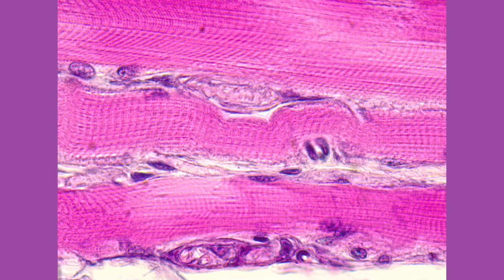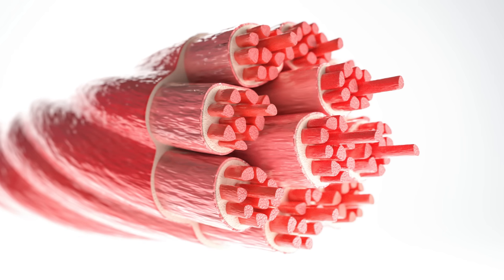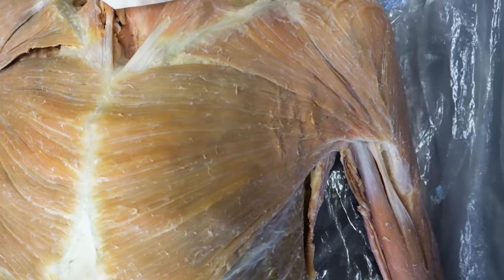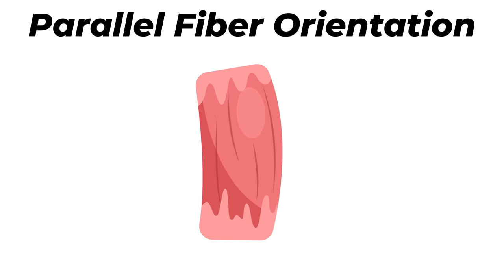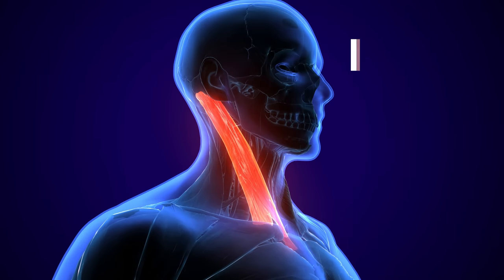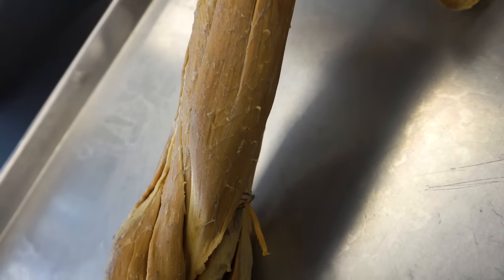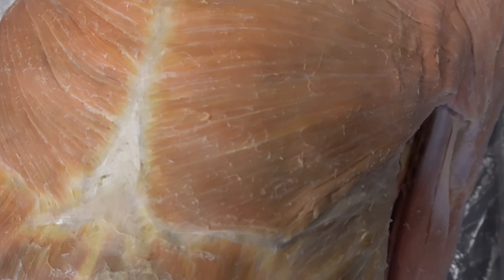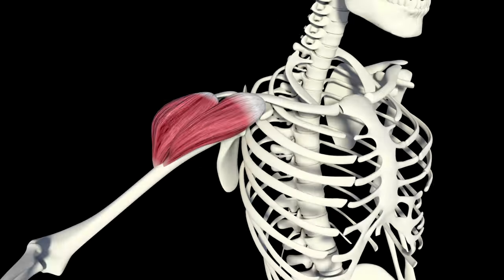Muscle Shape: The Hidden Factor in Performance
In this video, Justin from the Institute of Human Anatomy discusses the various different ways skeletal muscles appear, and what each unique shape means for its overall function.

Cool Stuff

Video Timeline

00:00 - 00:49 Intro
00:50 - 02:35 Skeletal Muscle Cells
02:36 - 04:49 Building a Muscle
04:50 - 06:29 Building a Tendon
06:30 - 08:34 Origin vs Insertion
08:35 - 10:10 Flipping the Script
10:11 - 11:39 Circular Fiber Orientation
11:40 - 13:22 Parallel Fiber Orientation
13:23 - 16:21 Oblique Fiber Orientation
16:22 - 18:56 Why the Different Shapes?
18:57 - 19:27 Support the Channel